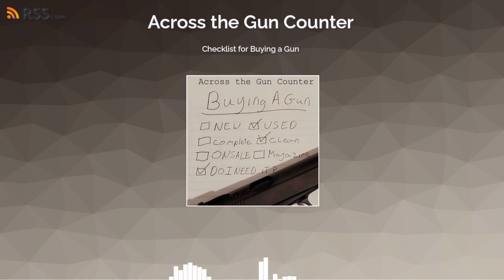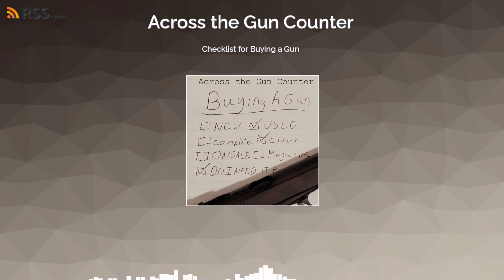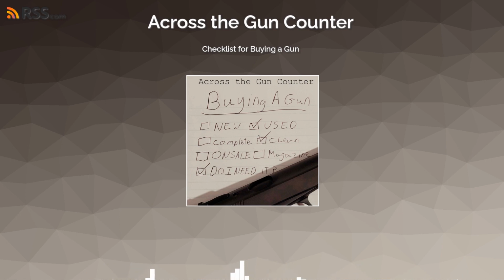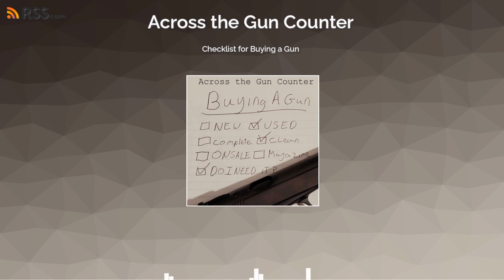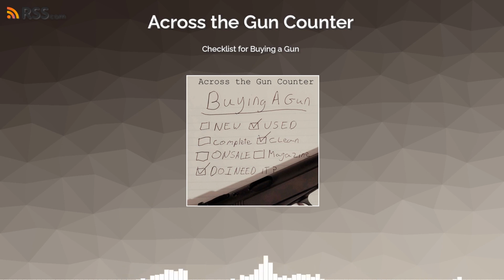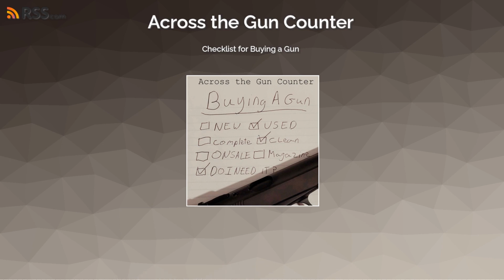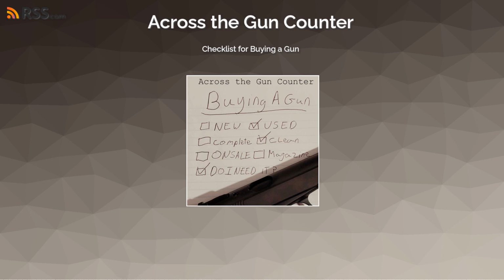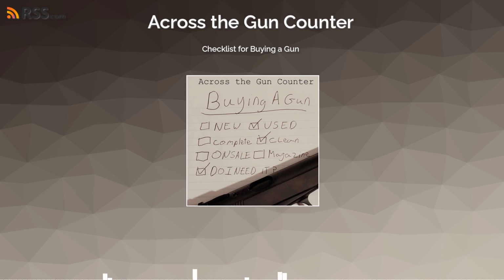Checklist for Buying a Gun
Joe and Tyler dive into the various things they look over when purchasing a gun. Do they look at the same things, do all buys have the same checklist? Joe and Tyler compare and contrast what they look for when they go to make a purchase.